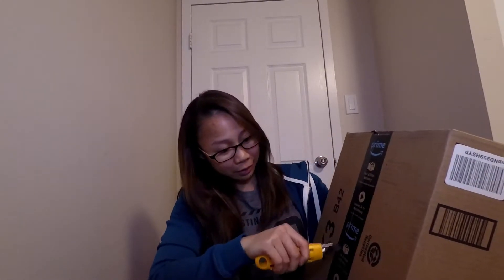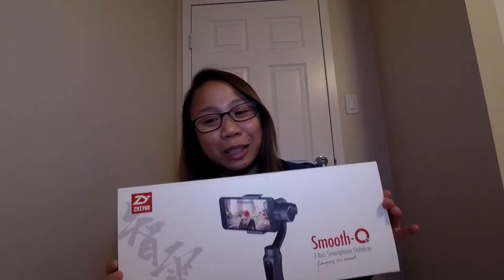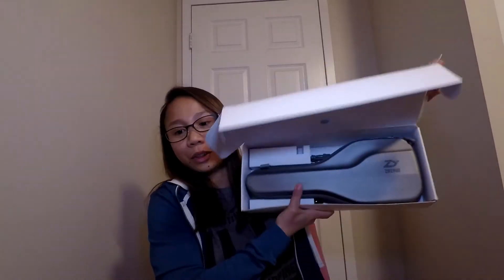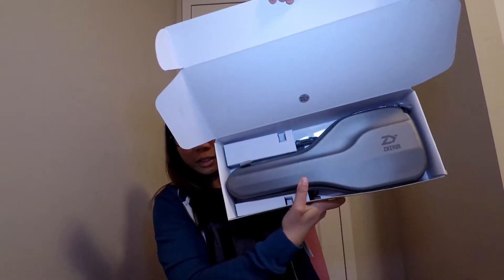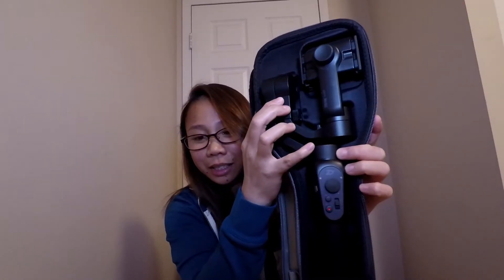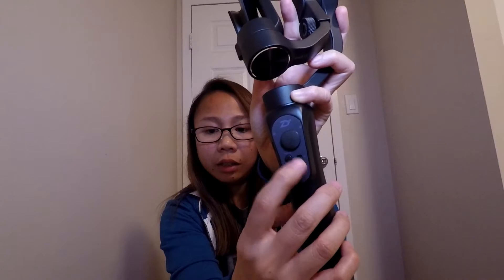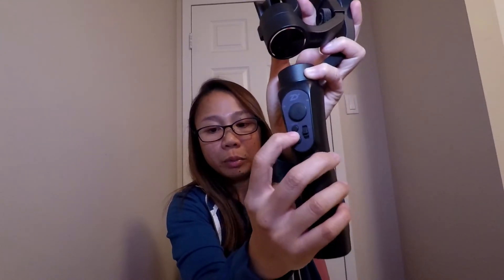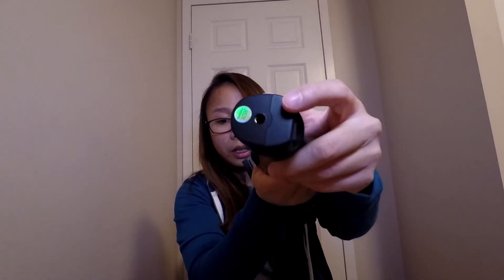IS IT WORTH IT? | UNBOXING ZHIYUN SMOOTH Q | FIRST MOBILE GIMBAL | SMARTPHONE STABILIZER | MISSYOWNZ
Purchased my very first gimbal and I can't wait to try it out!